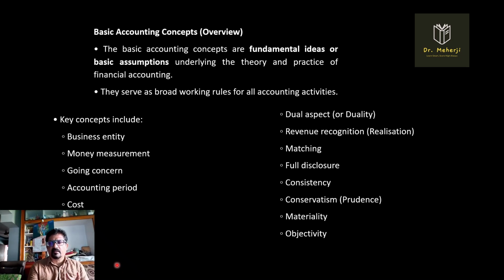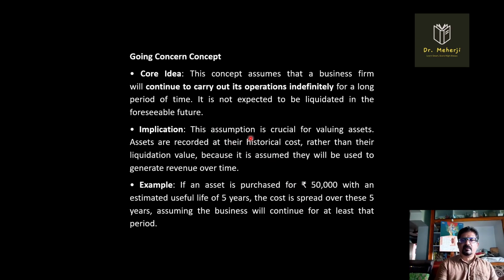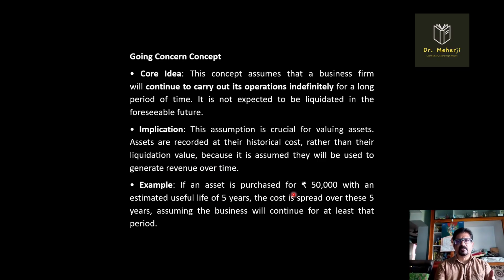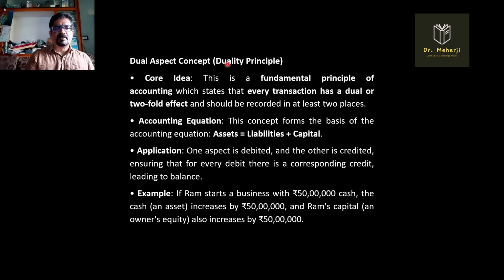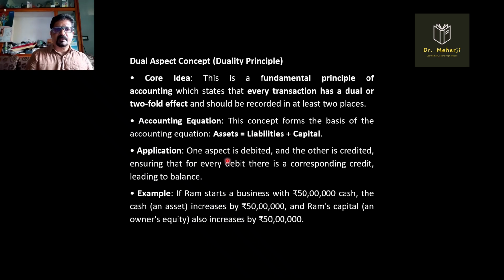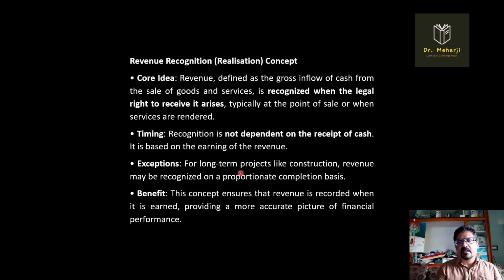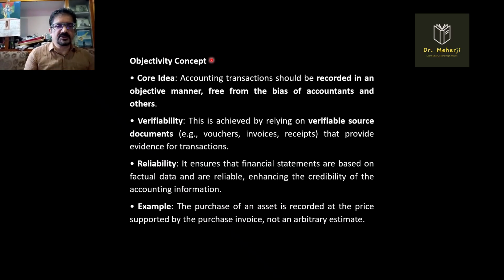Learn Finance and Accounting - Theory Base of Accounting Explained | Key Concepts for Beginners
📚 Welcome to our Accounting Basics series!
In this video, we dive deep into the Theory Base of Accounting—the essential foundation every commerce student must understand.

✅ Learn the key concepts including:

Accounting Principles (like Conservatism & Matching)

Accounting Assumptions (like Going Concern & Accrual)

Fundamental Accounting Concepts (like Business Entity & Money Measurement)

B.Com & CA Foundation aspirants

UGC-NET Commerce & Management students

Anyone looking to strengthen their basics in accounting